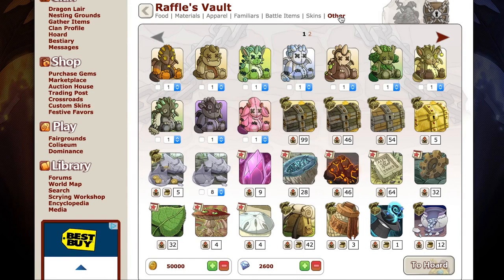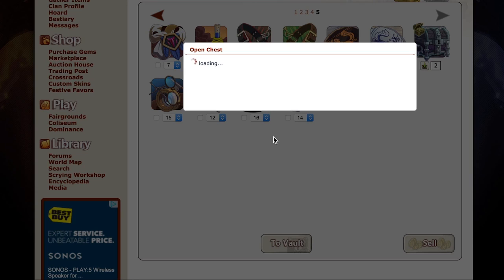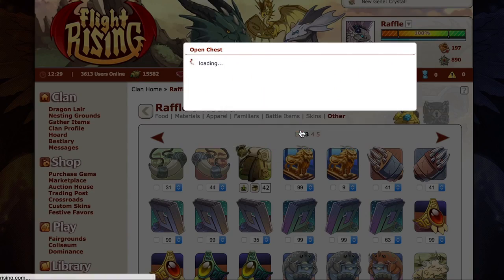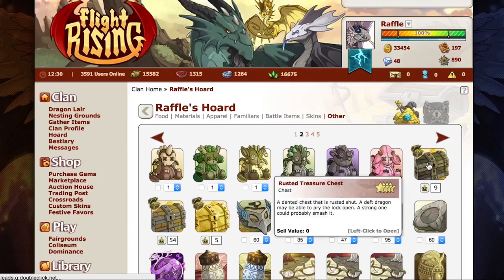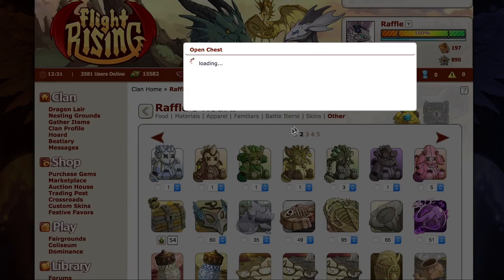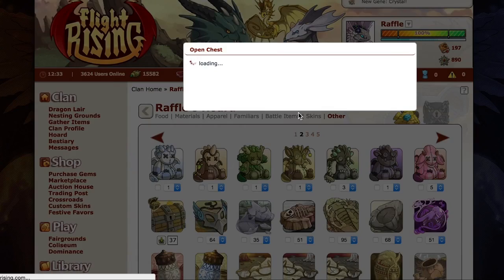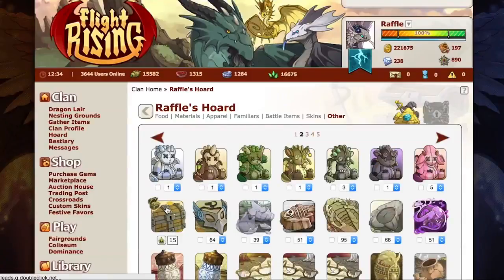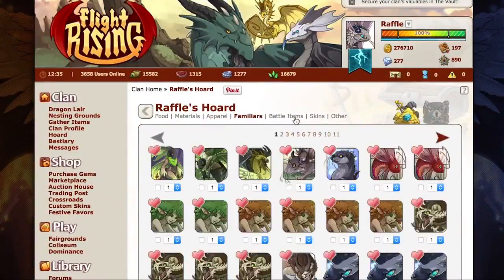Flight Rising Chest HAUL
A HAUL of Flight Rising chests. I saved all of my Flight Rising chests up for a few months to open all at once~ Watch me unpack the items!